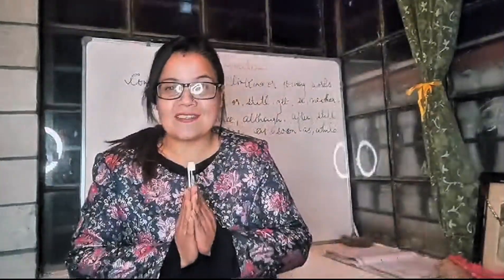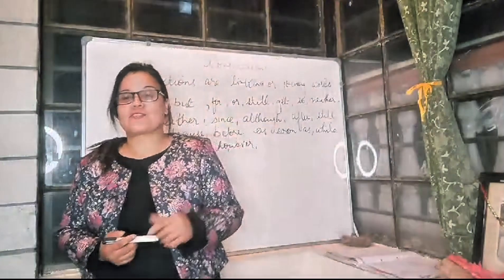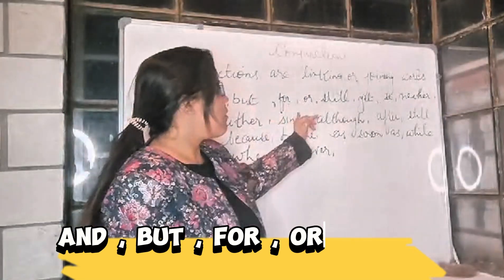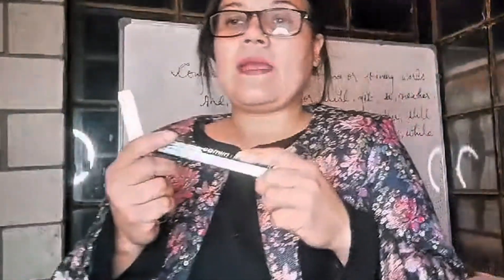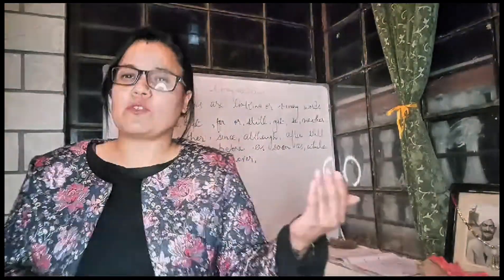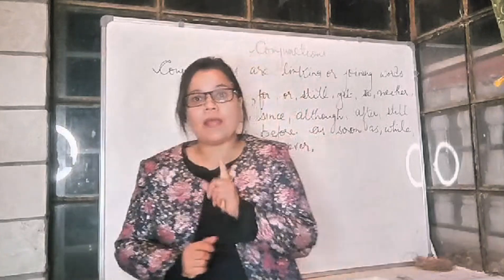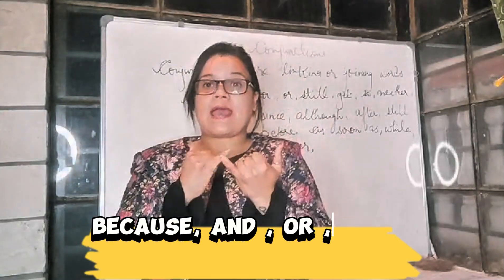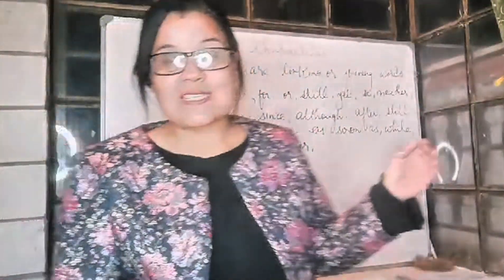Conjunction | English Grammar - सभी Conjunctions एक ही वीडियो में।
English Grammar - सभी Conjunctions एक ही वीडियो में। Conjunction
To be fluent in English you must have command over conjunction. It makes your English Impressive and effective. As a student if you are preparing for any govt job exam then this video can be a life changer for you.

We have covered almost all conjunction in a single video so that you can learn it easily.

Watch this video with your friends so that they also can improve the same.
pri english
english grammar
pri english classes
conjunction words
english
spoken english
connectors english grammar
might use in spoken english
conjunctions
english grammar full course
Garammar english
class 10 determiners
conjunctions in english grammar
narration in english grammar
spoken english
tense in english grammar
all classes
all modal verbs in english grammar

Keywords--
Conjunction examples sentences
Conjunction sentences
Types of conjunction
Coordinating conjunction
Conjunction words
Conjunction definition
Subordinating conjunctions
Subordinating
Conjunction is
Conjunction meaning
Conjunction examples
Conjunctions
Basic english grammar
English grammar